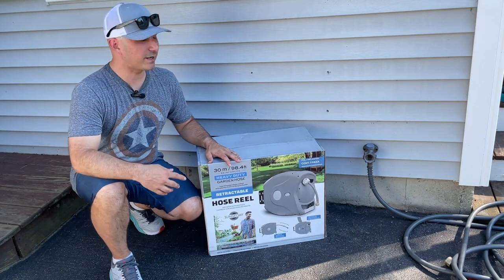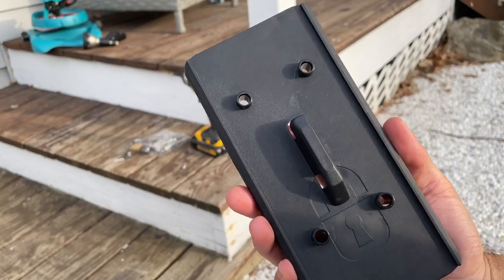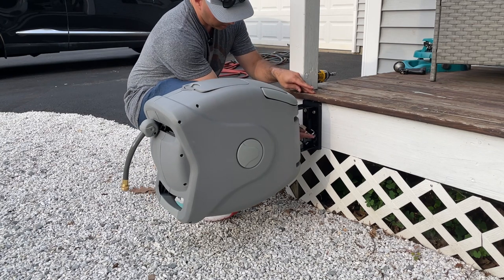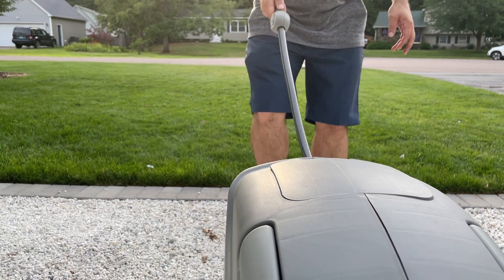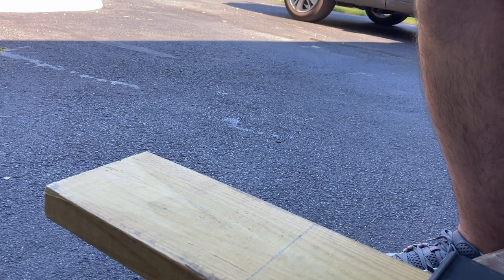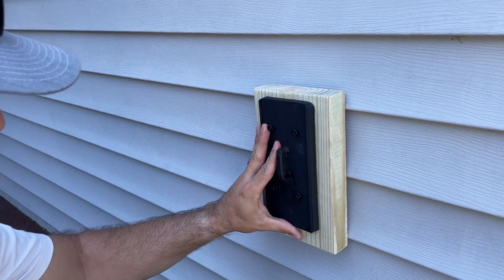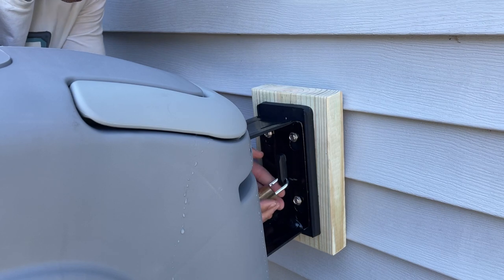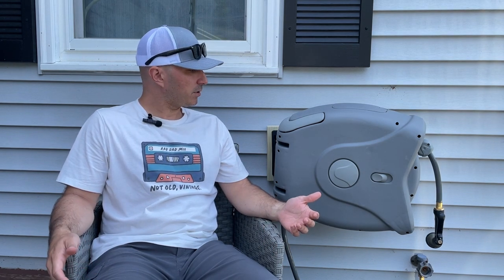Sunneday Retractable Hose Reel Installation and Review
Watch as I unbox and install the Sunneday retractable hose reel not once, but twice and then give my first impressions on this $100 hose reel that can be found at Costco or on Amazon. I finally settled on mounting it to the vinyl siding.

Sunneday Retractable Hose Reel: